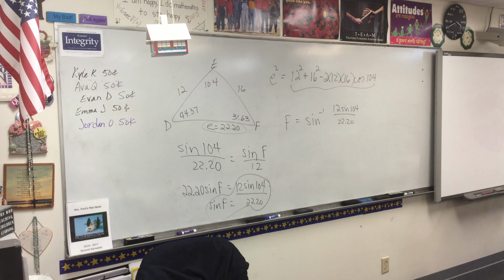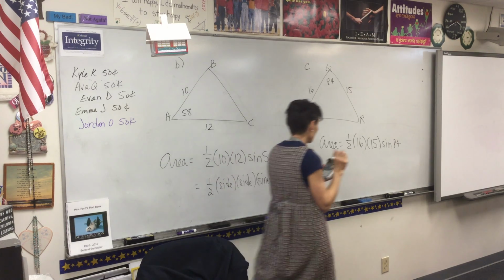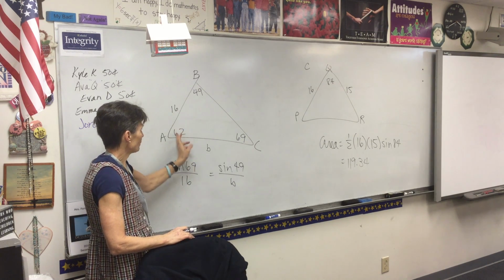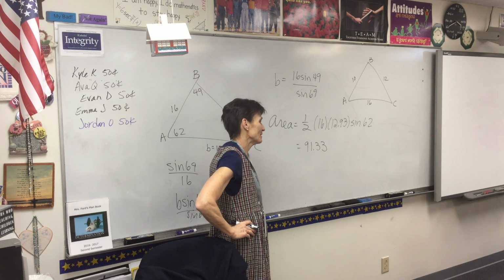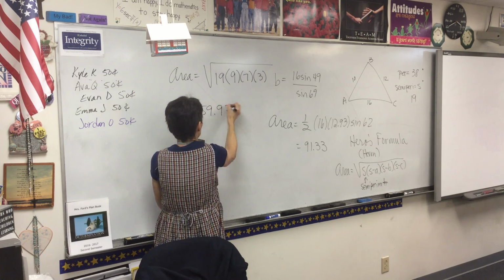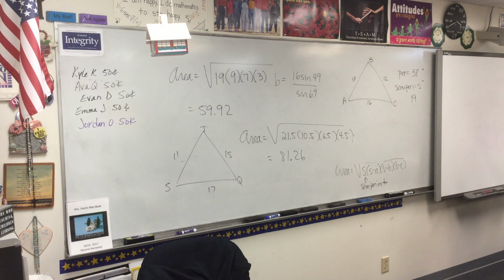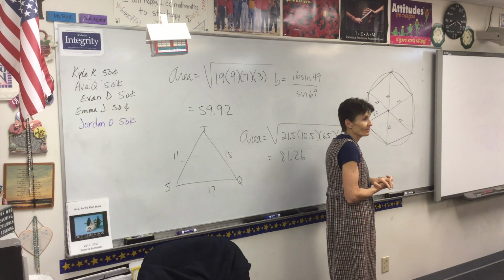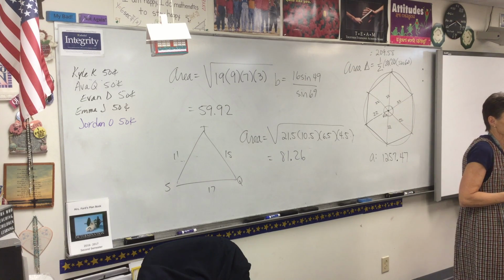Video 2-12-19 Precal C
Notes 5.6 #2 a-e, Word prob #1